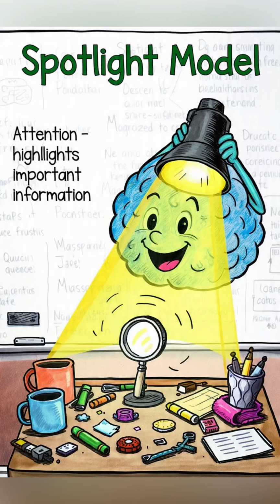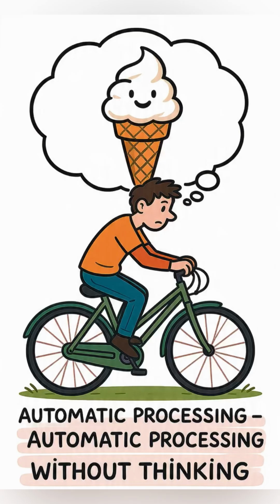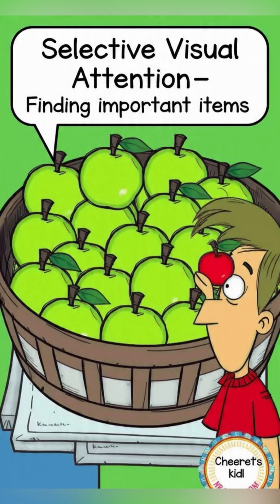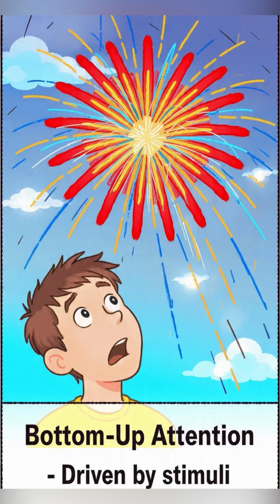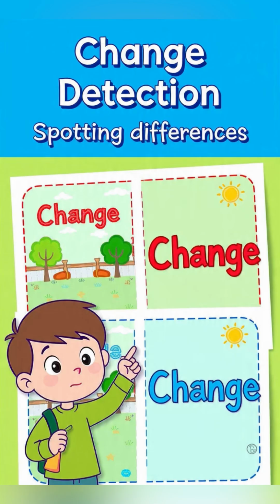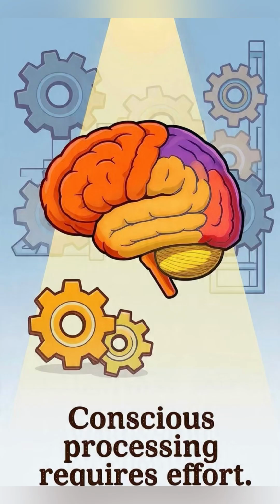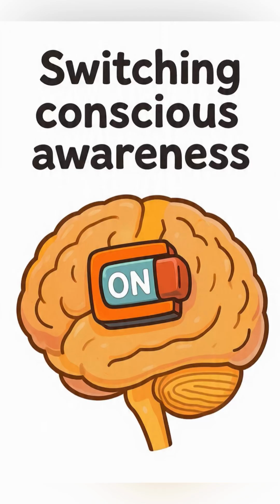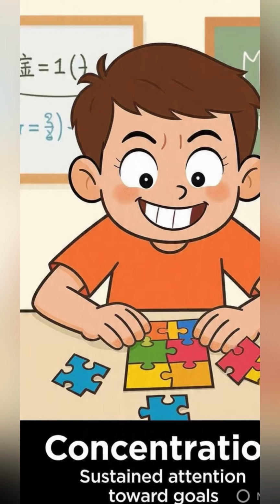“Consciousness & Attention: How Your Mind Focuses”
In this video, we explore the fascinating Psychology chapter: Consciousness & Attention. 🧠
How does our mind stay aware of the world around us? Why can we focus on some things while ignoring others? This chapter explains the science behind awareness, focus, and mental processes that control our daily thinking and behavior.

You will learn about:
• What is Consciousness in psychology
• Types and levels of consciousness
• What is Attention and how it works
• Factors that affect our attention and focus
• Examples from everyday life to understand these concepts easily

This video is perfect for students, psychology learners, and anyone curious about how the human mind works.

### Attention & Focus
• Selective Attention (0:10): Focusing on one thing while ignoring others, like listening to a friend in a noisy cafe (0:30).
• Divided Attention (0:34): Trying to do two things at once, which often causes performance to drop (0:48).
• Spotlight Model (0:54): Attention acts like a spotlight, highlighting important information for deeper processing (1:05).
• Inattentional Blindness (1:12): Missing visible stimuli because attention is focused elsewhere, famously demonstrated by the invisible gorilla task (1:28).
• Cognitive Load (1:31): The limited mental effort available; too much information leads to mistakes (1:45).
• Automatic vs. Controlled Processing (2:24): Controlled processing requires effort (e.g., learning a new skill), while automatic processing is habitual (e.g., riding a bike while daydreaming) (2:40).
• Change Blindness (3:24): Failing to notice obvious visual changes in the environment.

### Consciousness & States
• Levels of Consciousness (4:32): Ranges from full alertness to sleep and altered states like meditation (4:42).
• Sleep (4:47): Essential for restoring attention and memory.
• Cocktail Party Effect (5:30): The ability to focus on a single auditory stream in a noisy environment (5:40).
• Top-Down vs. Bottom-Up Attention (6:06): Attention is driven either by internal goals (top-down) or external salient stimuli (bottom-up) (6:22).
• Mind Wandering (6:52): When attention shifts from the current task to unrelated thoughts.